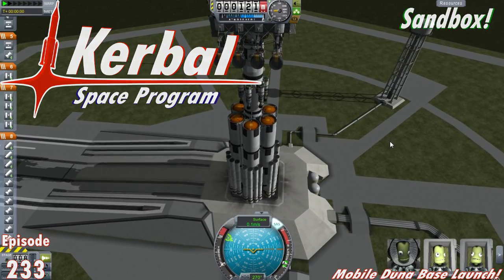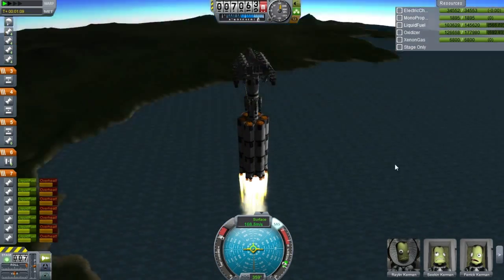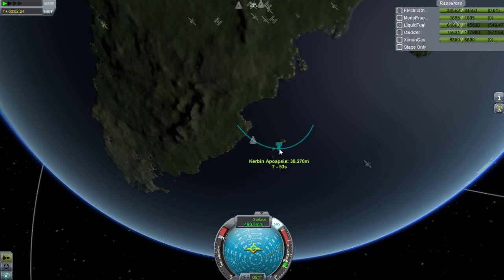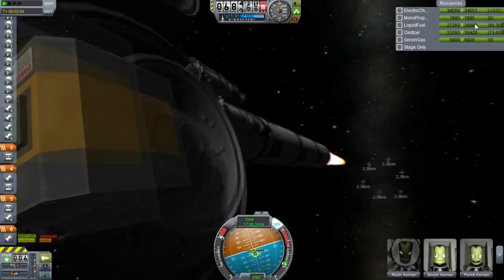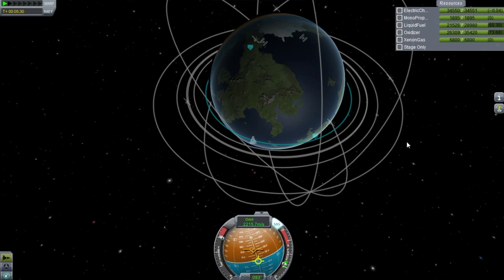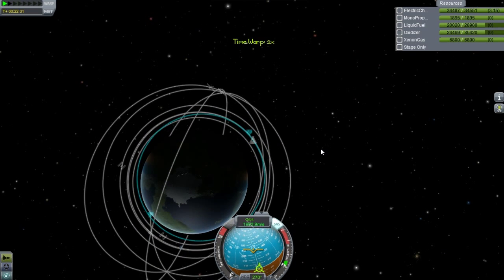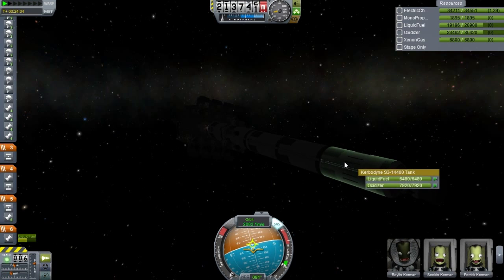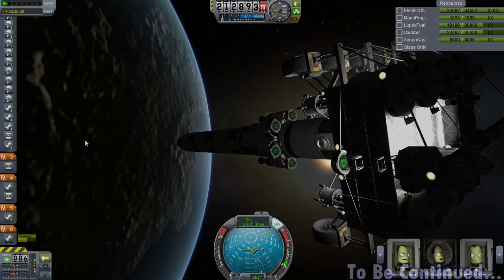KSP - Ep. 233 - Mobile Duna Base Launch!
In this episode I launch the massive 80 ton rover into orbit for my next major mission to Duna! This rover is a slightly modified version of my rover I landed on the mun! I really hope this works!